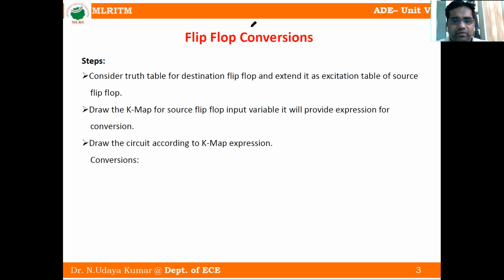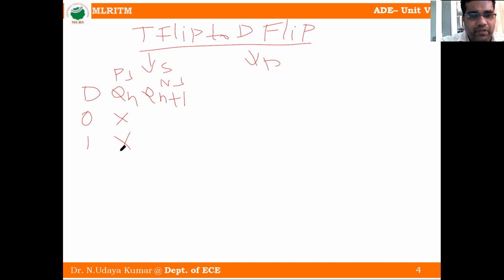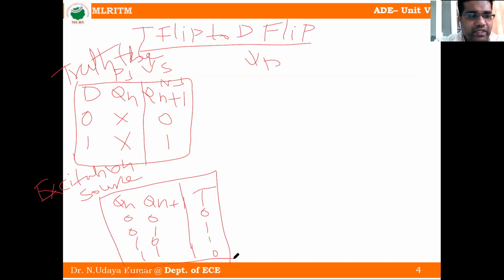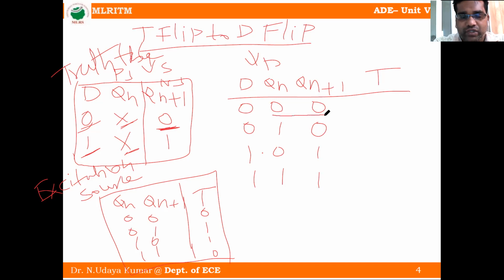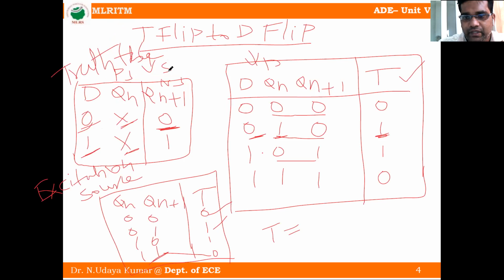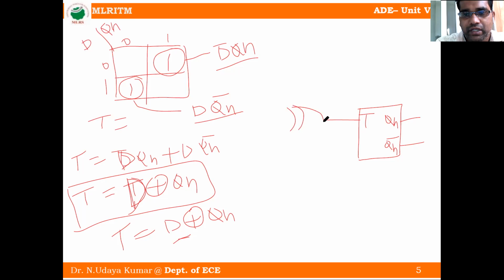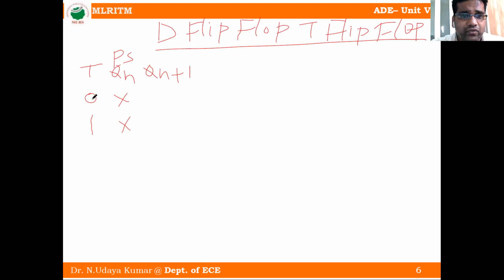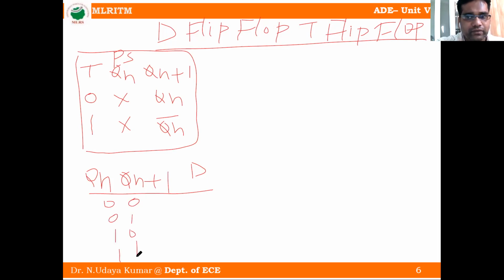T to D Flip Flop Conversion